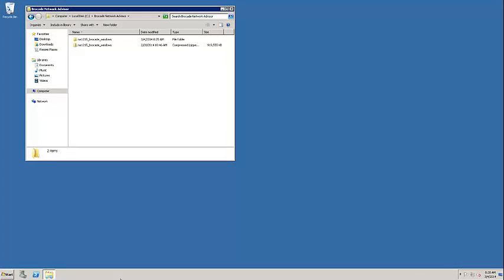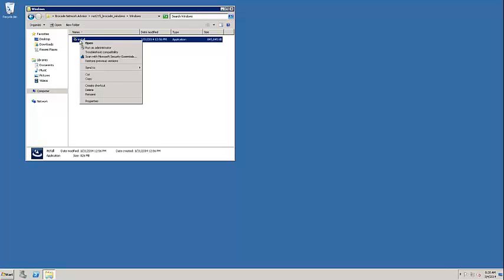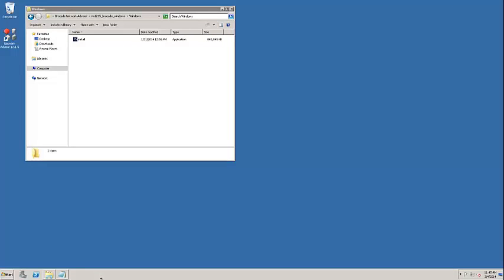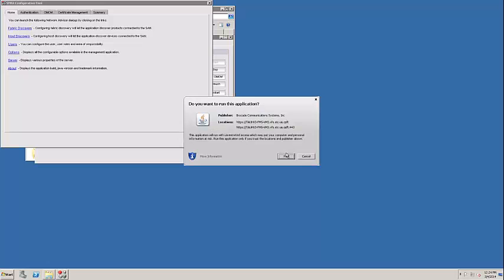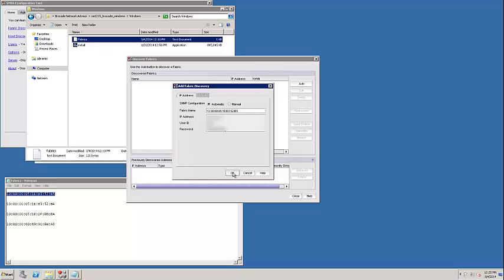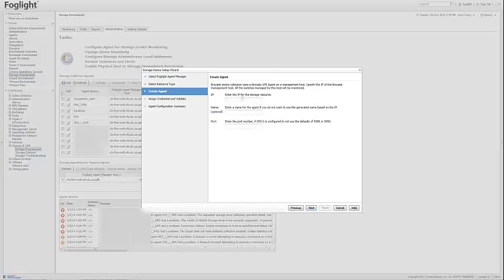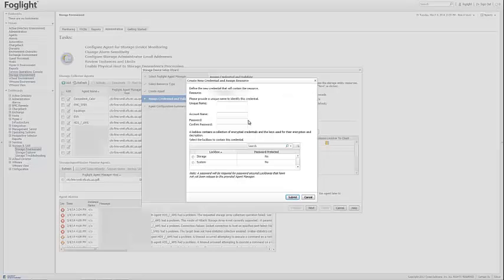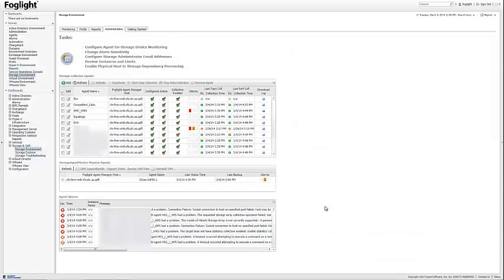Foglight for Storage Management - Installing Brocade with BNA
A description of how to Install Brocade Network Advisor for Foglight Storage Collection.